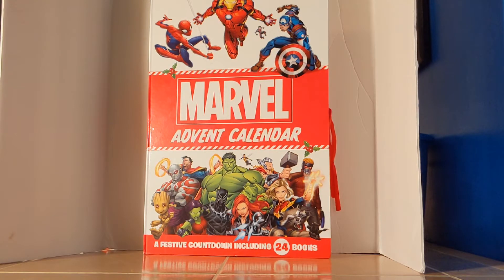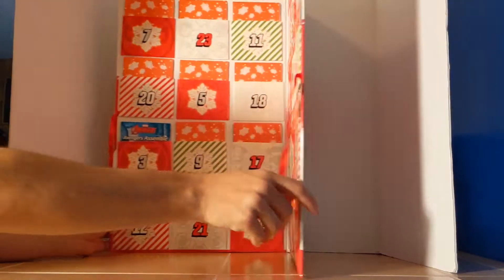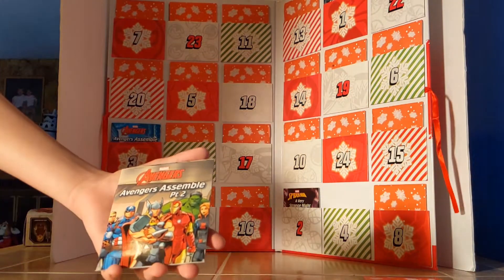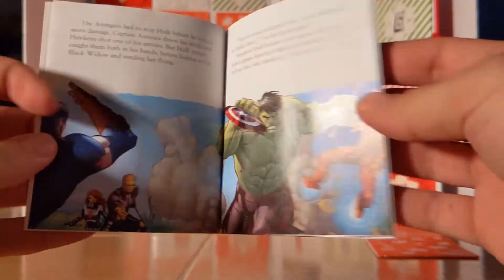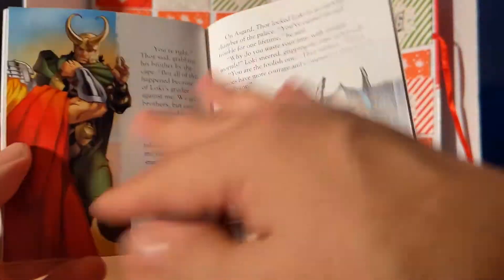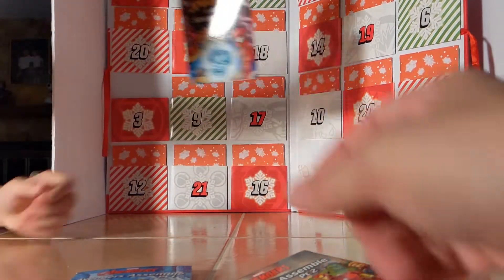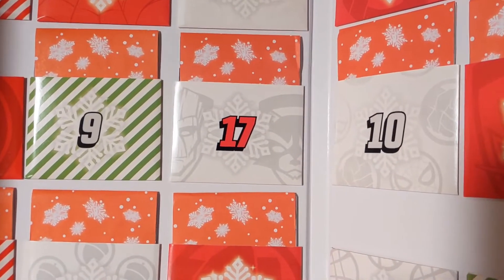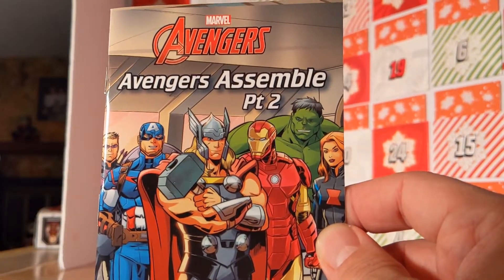MARVEL ADVENT CALENDER 2019 - DAY 4 REVEAL!